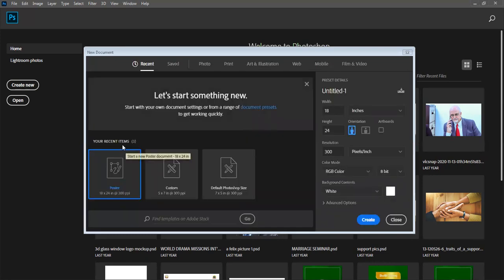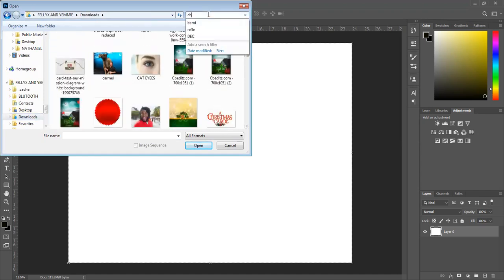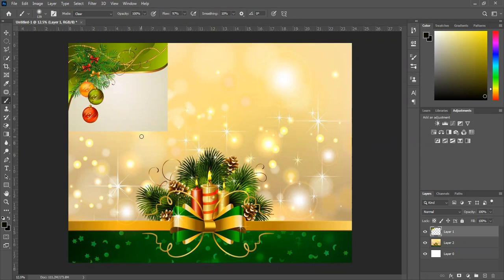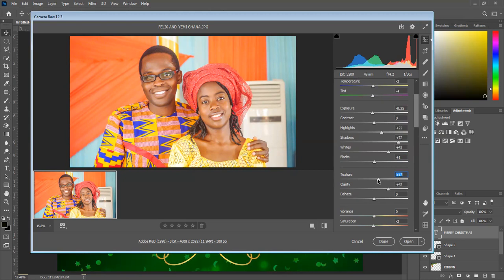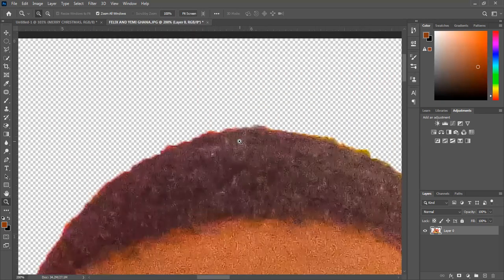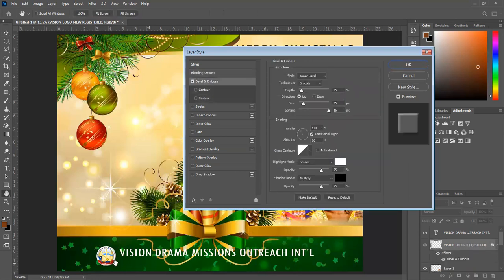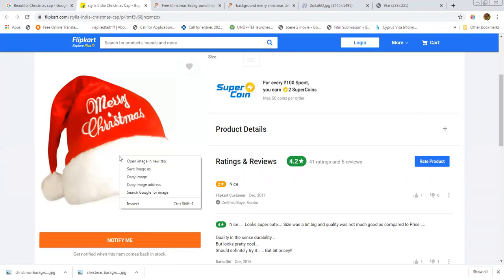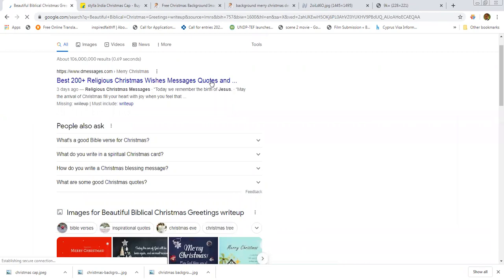How to Design a Christmas Card in Photoshop Tutorial.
We are dedicated to equipping you on how to give your best to God and prepare the World to meet the coming King.

please watch and feel tree to ask your Questions